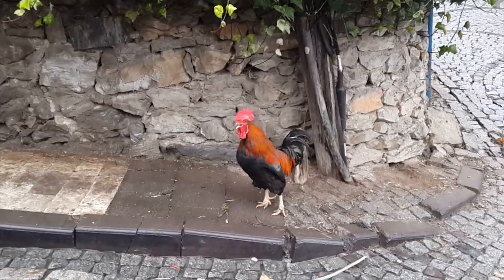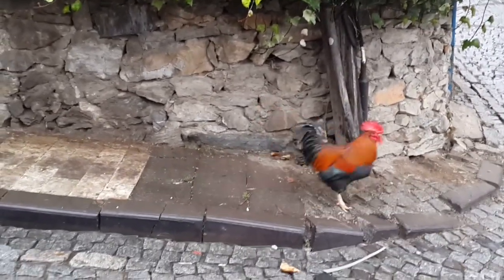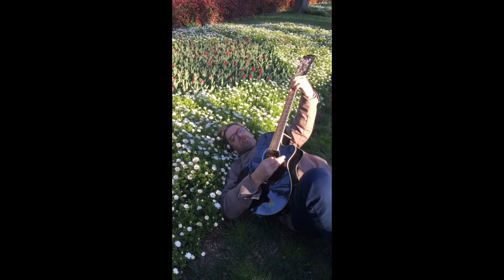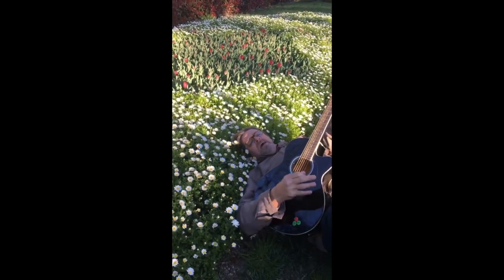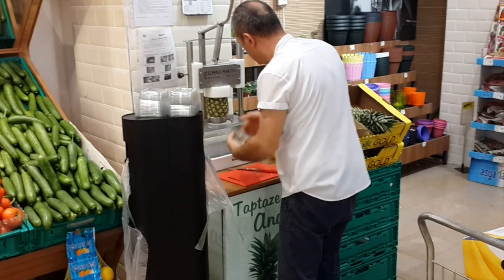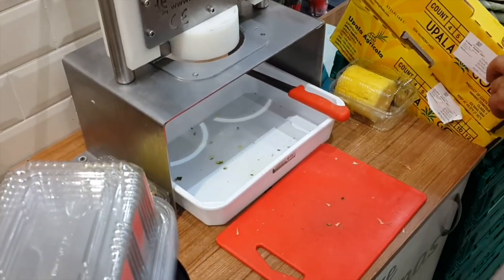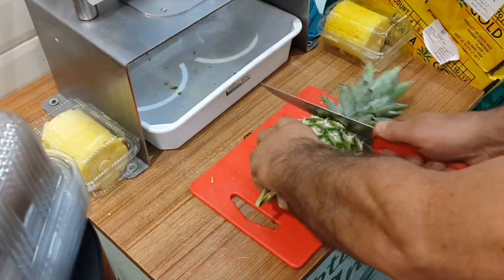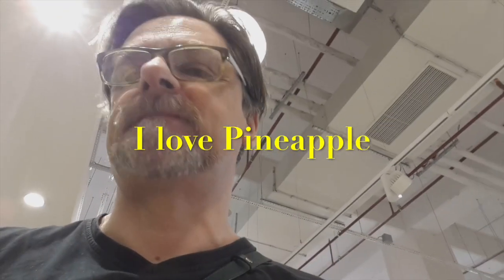How a pineapple machine works. Migros'tan taze ananas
A couple of days ago, I accidentally deleted my pineapple video. So I decided to remark it again. Please enjoy. Your friends Darren Burch and Berna Akin

DARREN BURCH MUSIC ON SELL at these locations.

ORIGINAL PERFORMED MUSIC BY DARREN BURCH

Darren Burch Original instrumental songs.

FREEHAND AND FREESTYLE DRAWINGS BY DARREN BURCH

How-to do and style. By Darren Burch